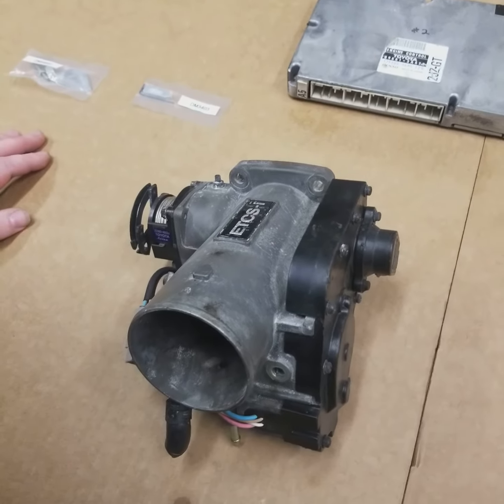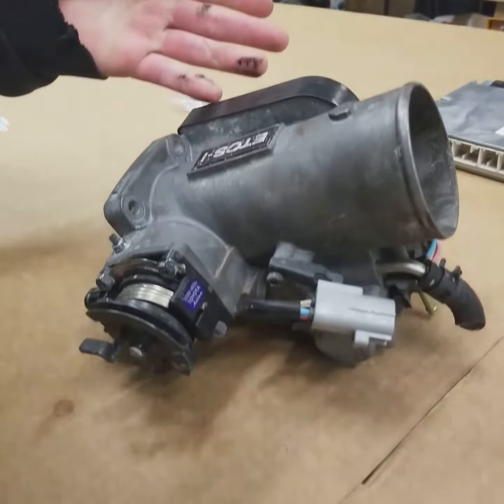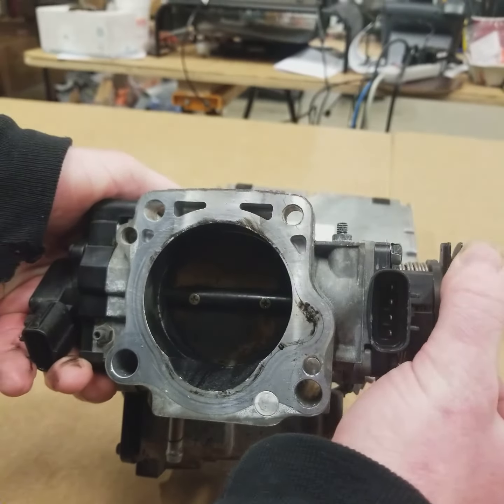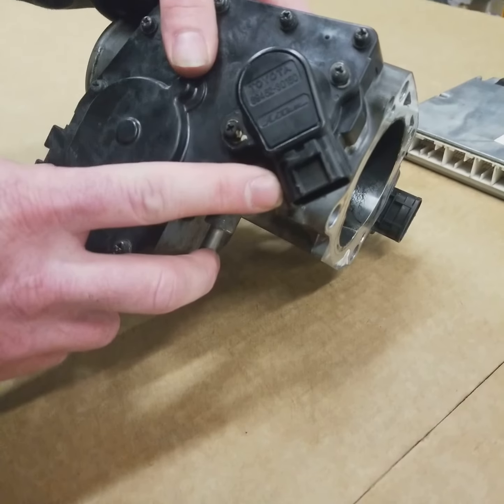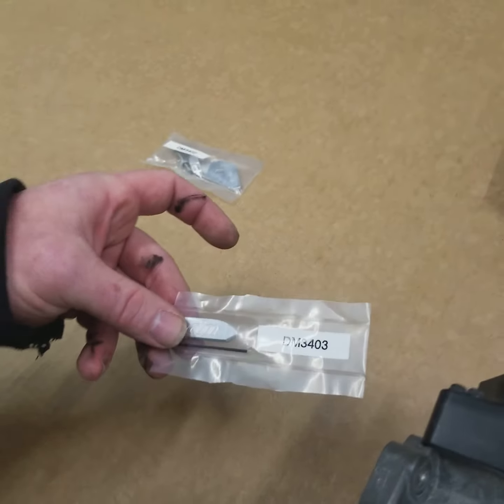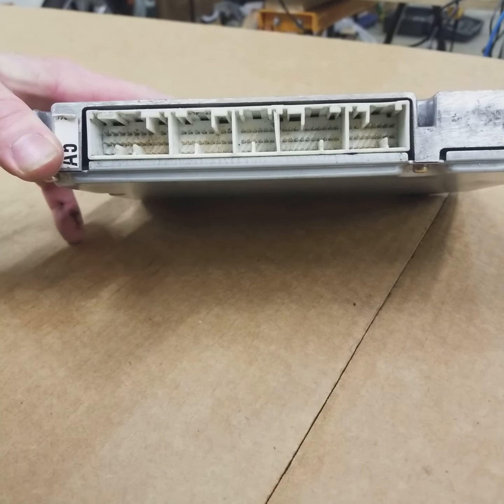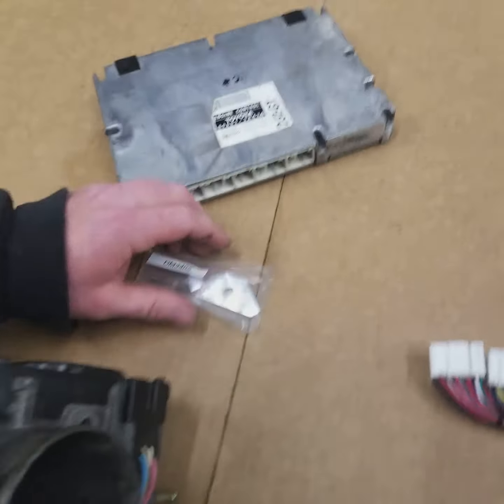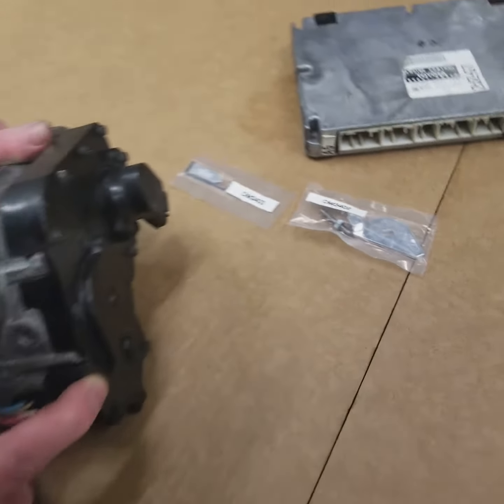1JZ Drive by Wire Explained...and How to Delete it!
We show you how JZ Drive By Wire works and how to delete with using a Driftmotion bypass.

@wiringspecialties IG